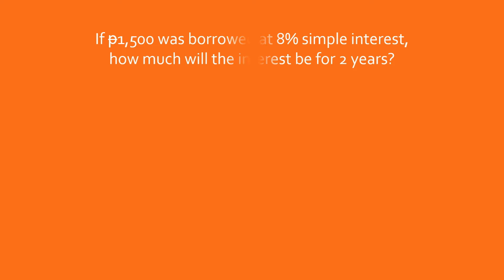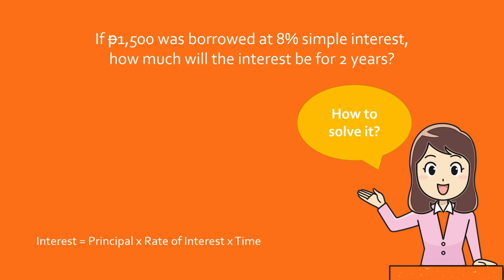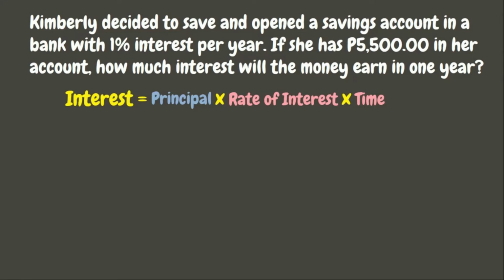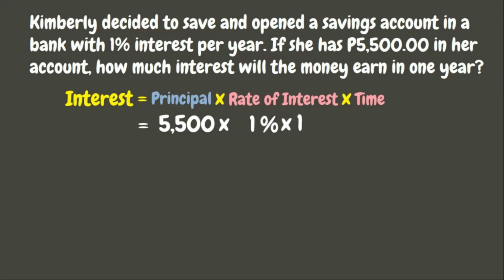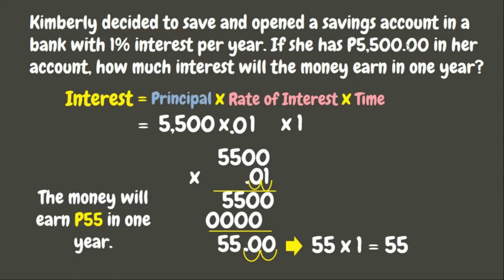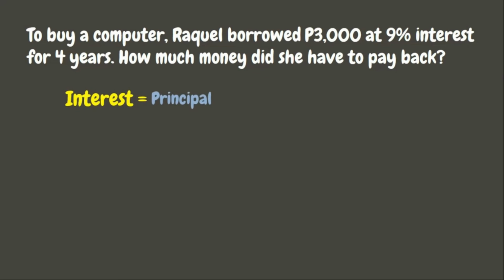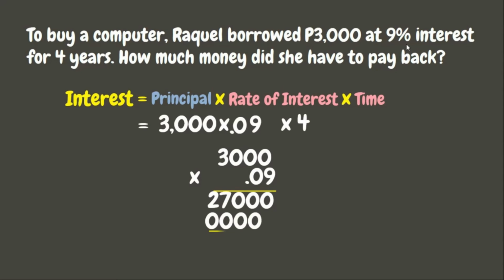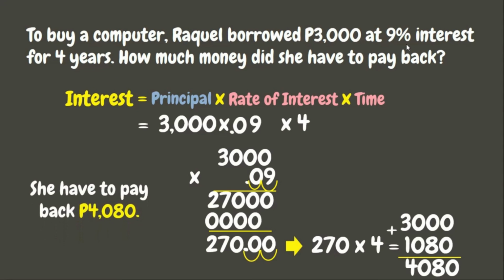Simple Interest in Math of Investment |Marian C. Abello